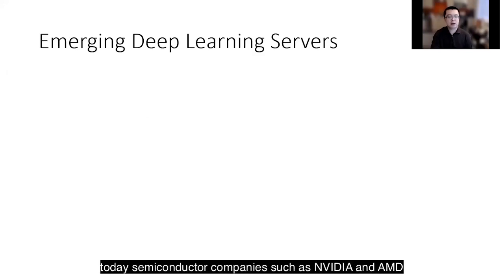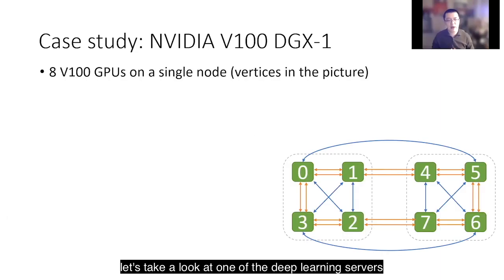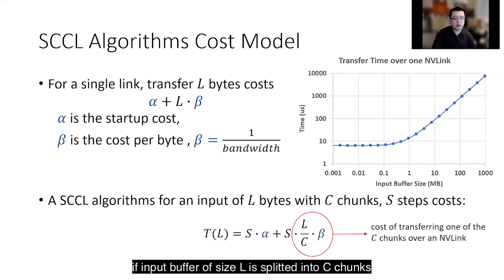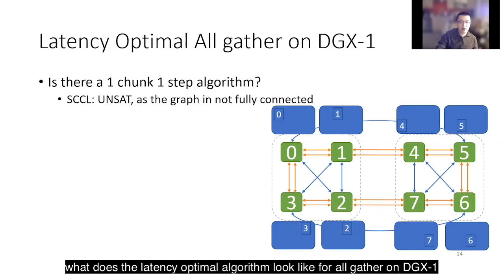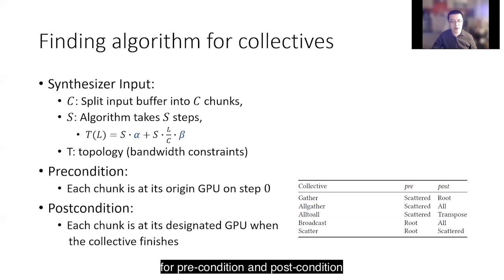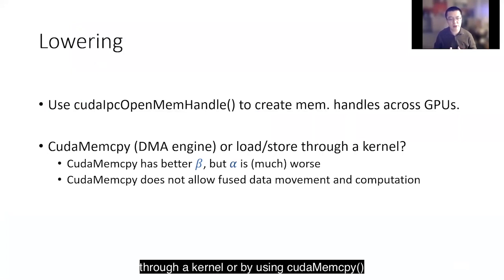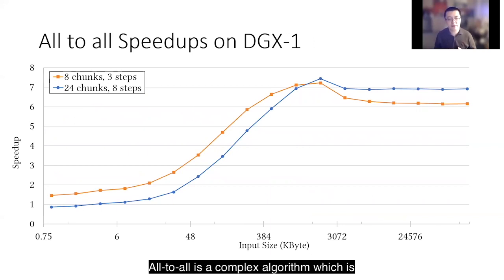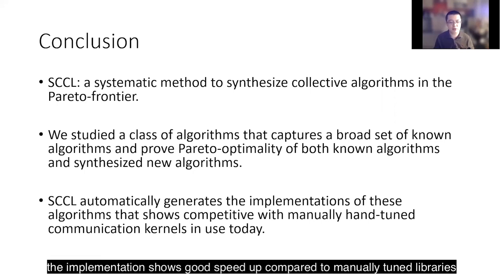Synthesizing Optimal Collective Algorithms